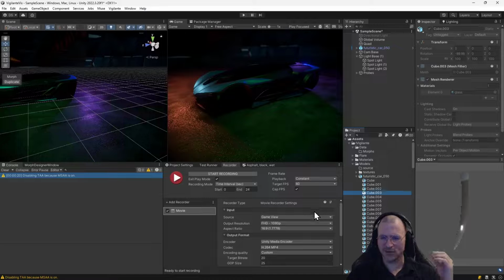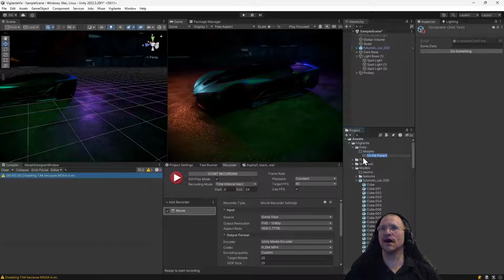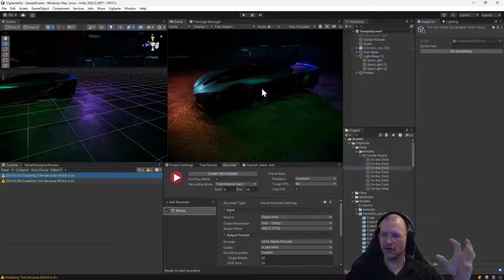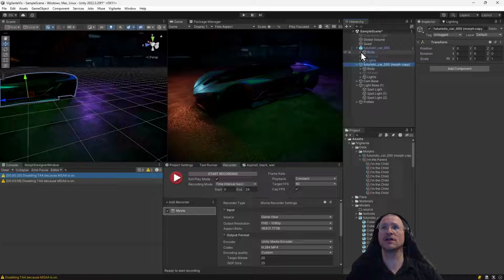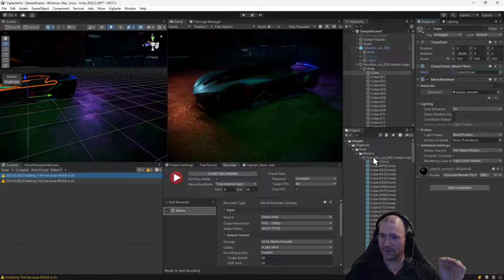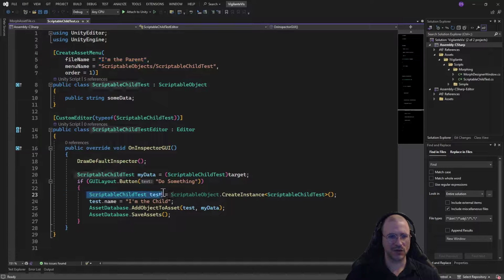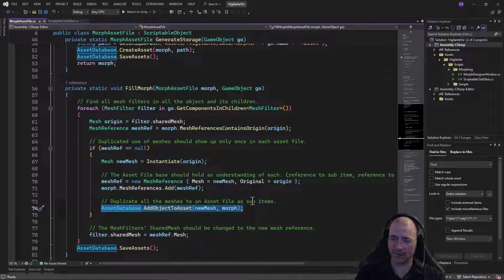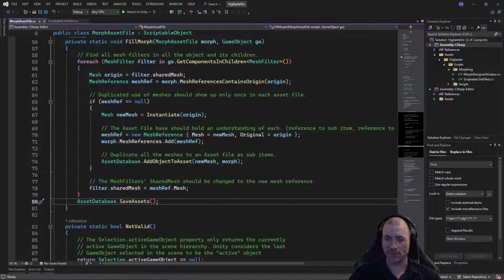Unity Scriptable *SUB* Objects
Unity has AssetDatabase.AddObjectToAsset, which lets you attach child objects to other root level child objects, as a sort of 1 level deep folder structure. This means that "package" files, like assets, can be setup to also store textures, meshes and other scriptables, as drag and droppable file elements in their own right.